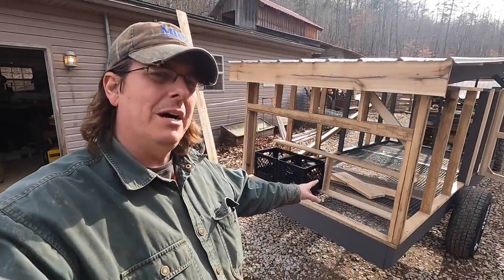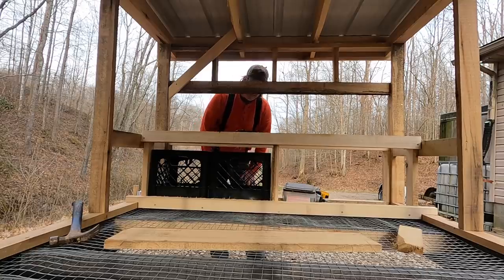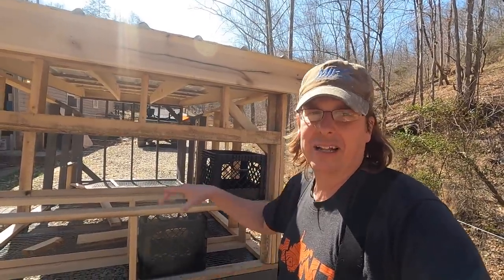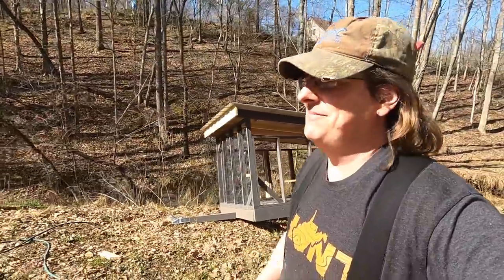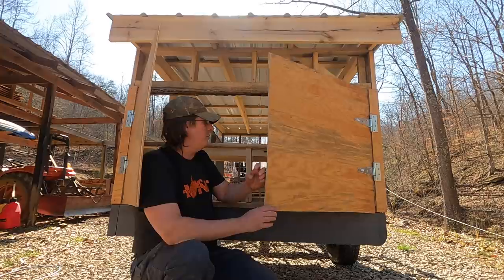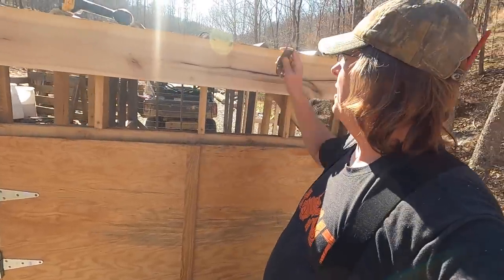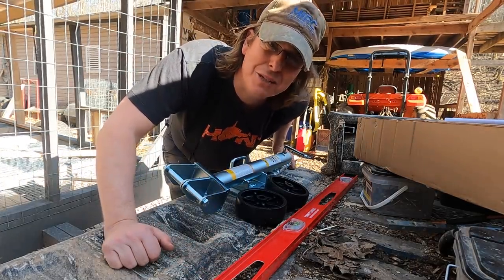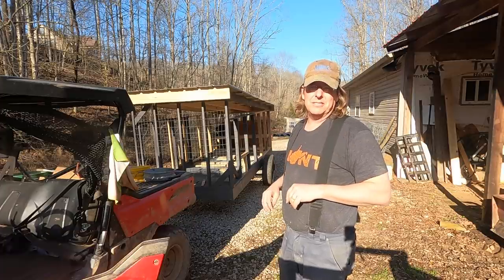Nesting Boxes and Access Doors for Our MOBILE CHICKEN COOP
In this video, I continue working on the mobile chicken coop build by constructing the 8 nesting boxes, building the doors to access them from the outside, and adding a tongue jack to the trailer. I also accidentally knock the trailer over the creek bank.